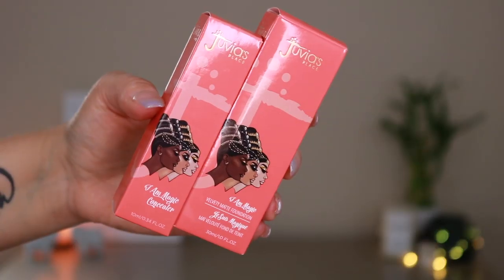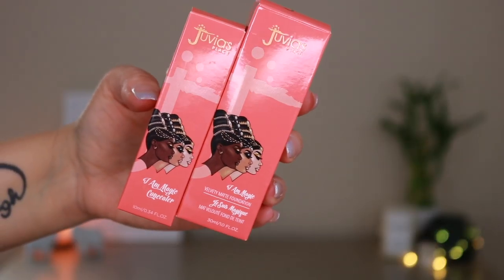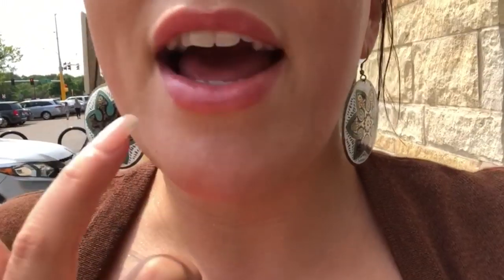JUVIA'S PLACE I AM MAGIC FOUNDATION & CONCEALER... YIKES! FULL REVIEW | WEAR TEST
[WATCH IN HD] Hey guys! Today’s video is a super full and in-depth review of the NEW Juvia’s Place I Am Magic Foundation and Concealer. I was super impressed with one of the items and not so much the other. Have you tried either of these? Let me know!

:) THANK YOU SO MUCH for all of your continued love and support! xoxo

Earrings: Amazon
Top: Express

Products Mentioned!
Baja Bae Caramel Lotion
Jaclyn Hill x Quay Sunglasses is “Upgrade”
Tom Ford Flawless Glow Foundation in Linen
PUR 4in1 Powder Foundation in Golden Medium
ABH loose pigments in “crystal” and “sand”
ABH Shimmering body glow oil
Persona Peach Lip Gloss
Persona Cali Glow Highlight in Zuma
Kylie KYBROW kit in Ebony
Morphe Lip Glosses in shimmy and Flower Crown
Morphe Glamabronze Bronzer in Icon
Jeffree Star Magic Star Concealer and Setting Powder (c6 & Translucent)